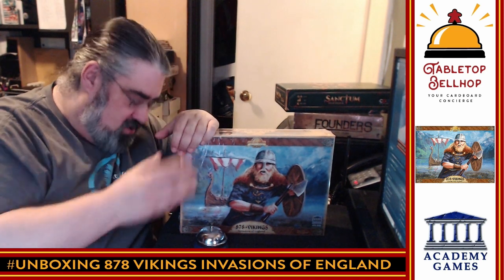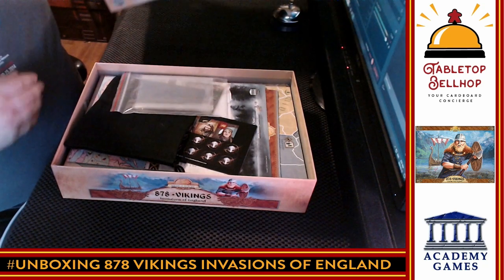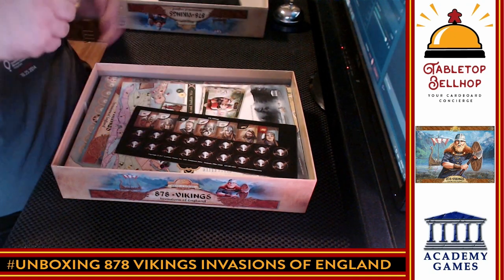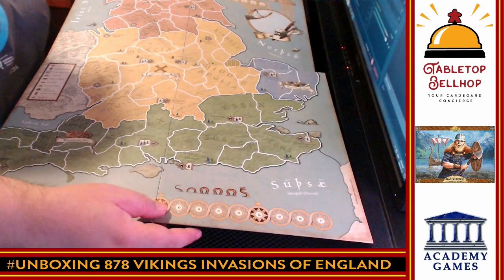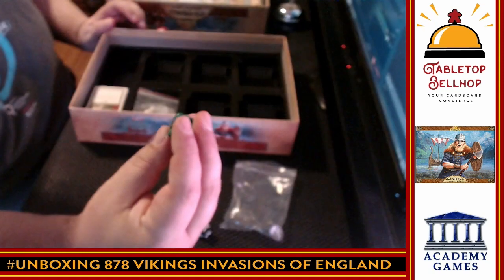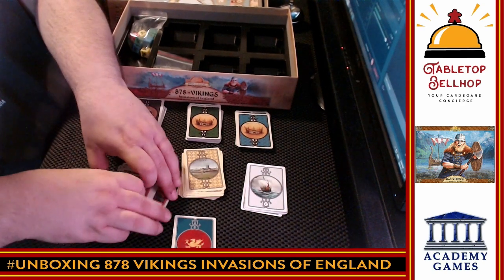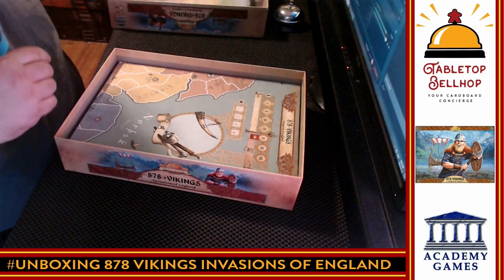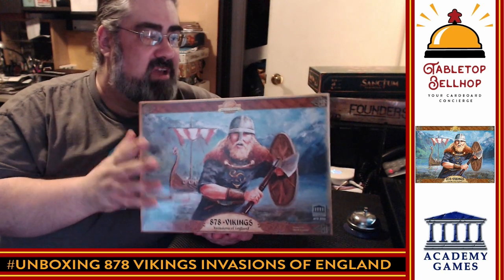UNBOXING 878 Vikings Invasions of England, the first game in the Birth of Europe Series of wargames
A live unboxing of the board game 878 Vikings, a card-driven folk on a map wargame using the same engine as the very popular Birth of America Series of games from Academy Games. This Viking themed boardgame plays two to four players with games taking up to two hours. It was originally Kickstarted in 2019 by Academy Games.

878 Vikings is an area control game in which 2 - 4 players play as the invading Vikings or the English nobles who are trying to withstand the invasion. Viking players control the Norsemen Viking freemen and the fearless Viking shock troops known as Berserkers. The English control the King's Housecarls and the landholding Thegn noblemen.

Players for each side work together in order to coordinate their strategies. The English start the game controlling all of England, but then the Viking players invade from the sea to strike deep into English territory! Players decide when to end the game by calling for the Treaty of Wedmore. The team controlling the most cities by the end of that round wins the game.